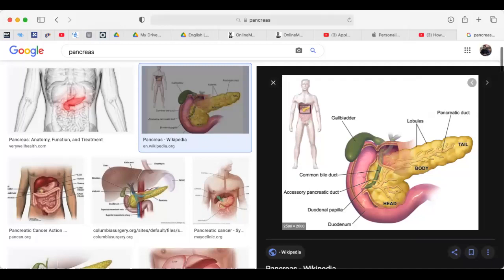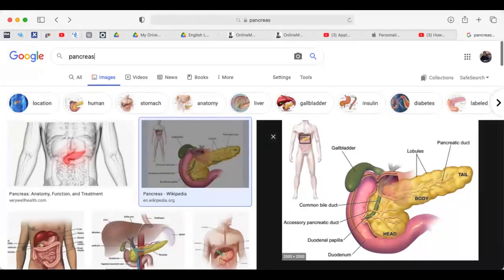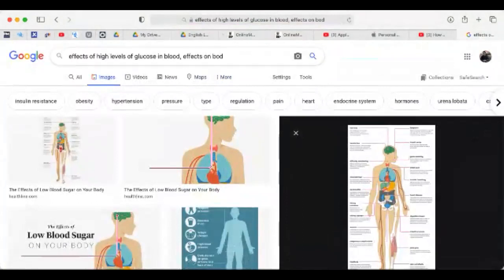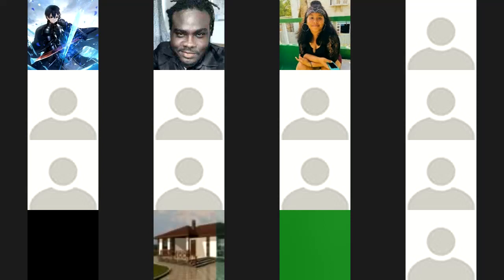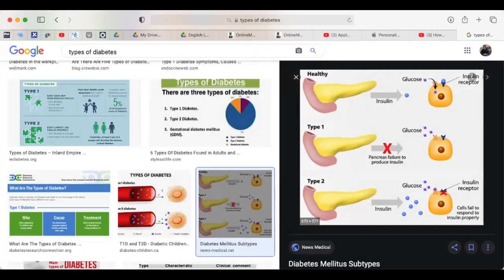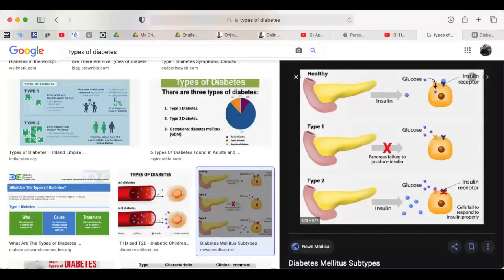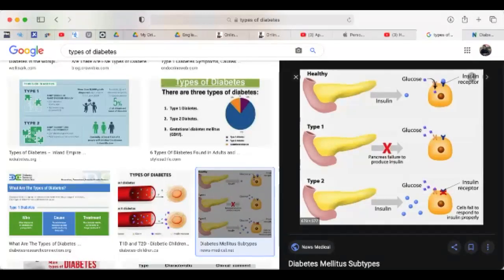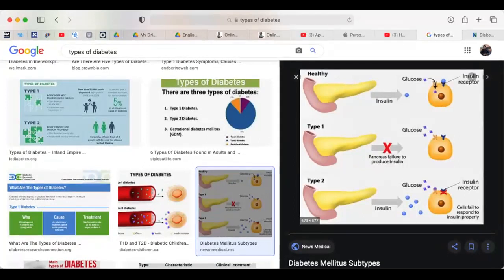Explaining Diabetes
Here's an in-class discussion of what Diabetes is...